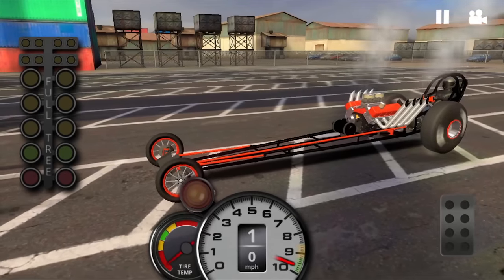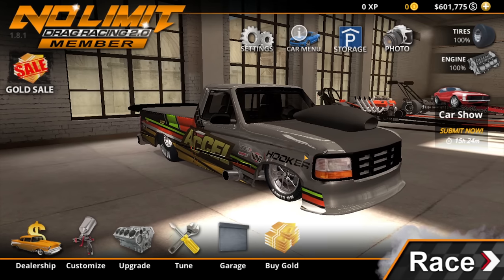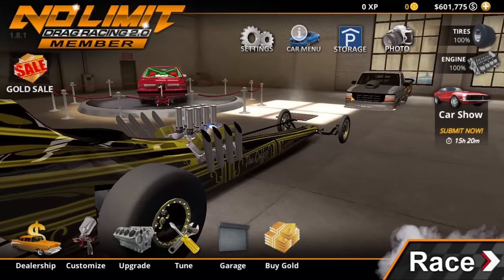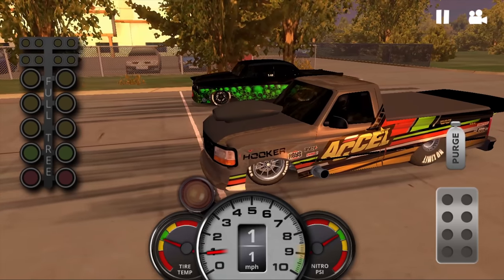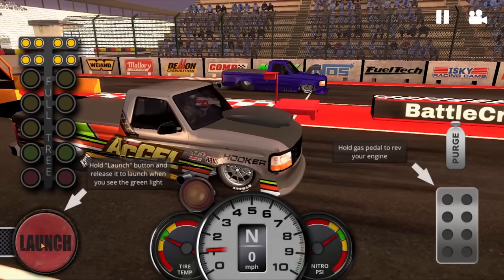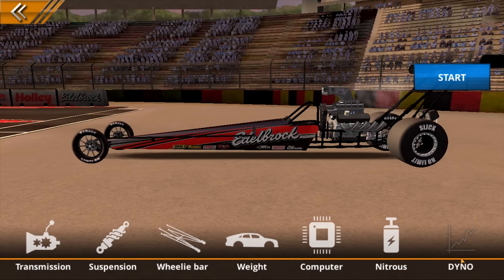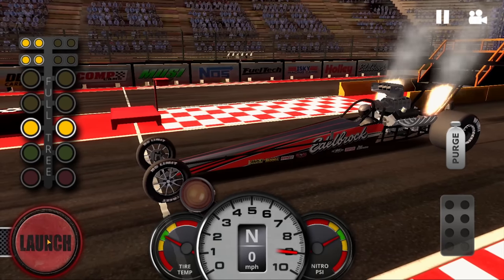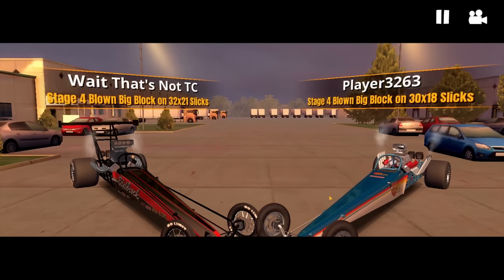No Limit Drag Racing 2.0: NEW DRAGSTER UPDATE! ALL NEW FEATURES, Ford F150, & MORE! (FULL GAMEPLAY)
No Limit Drag Racing 2.0: NEW DRAGSTER UPDATE! ALL NEW FEATURES, Ford F150, & MORE! (FULL GAMEPLAY) | TC9700Gaming

Welcome back to No Limit Drag Racing 2.0 for a look at the brand new Dragster Update which is out now!! We're going to be taking a look at the new features, vehicles, and more in this video with more coming soon!